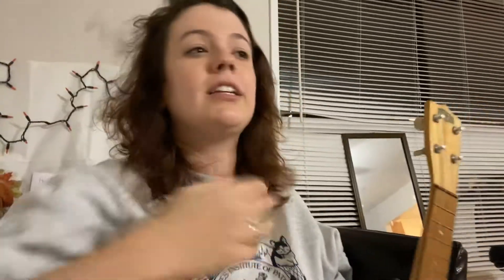Essential Elements for Ukulele No 52